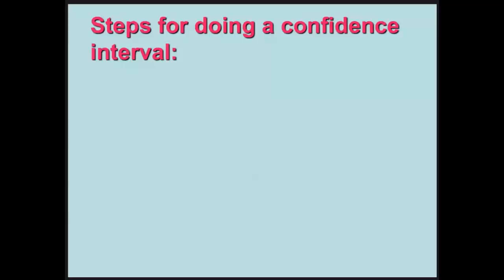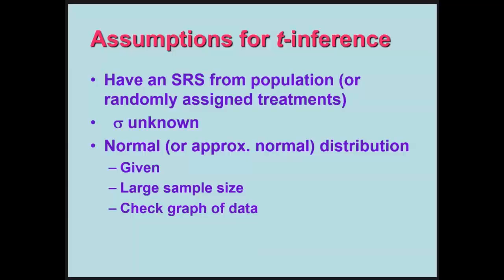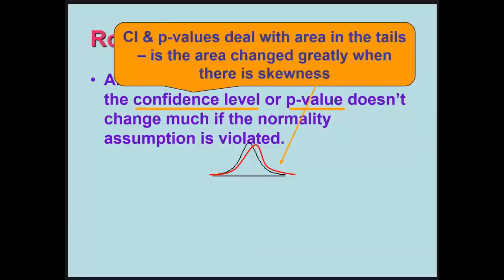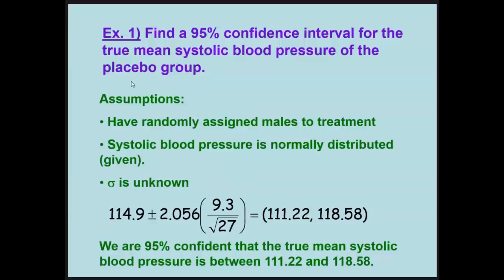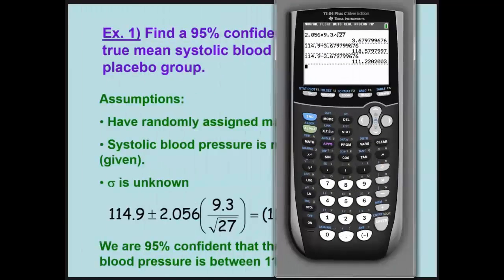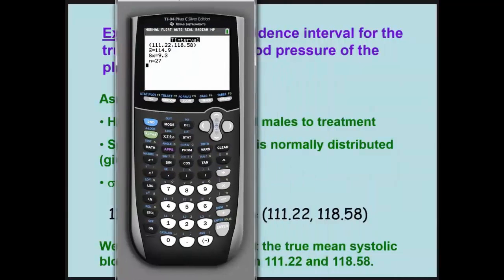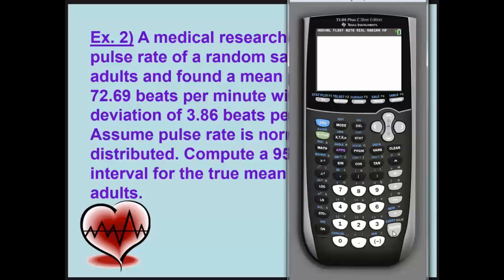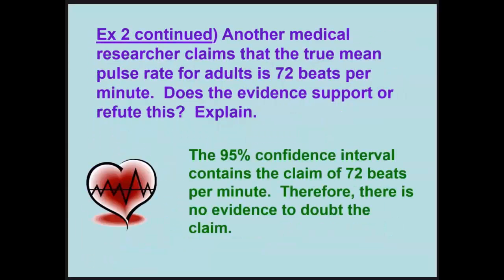CI means II